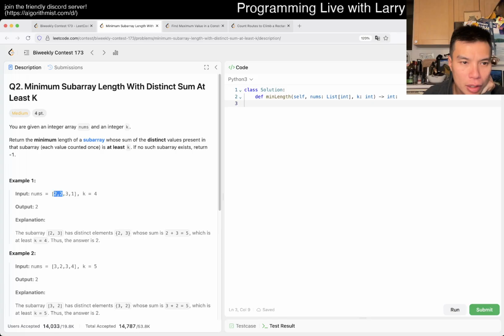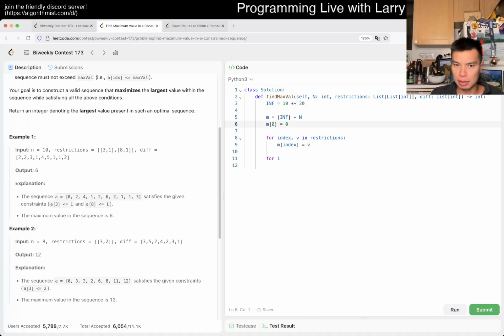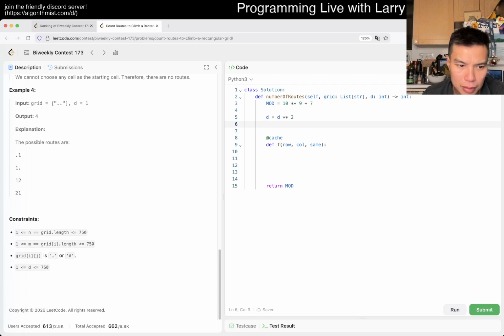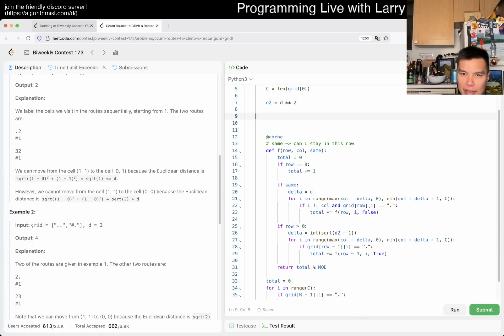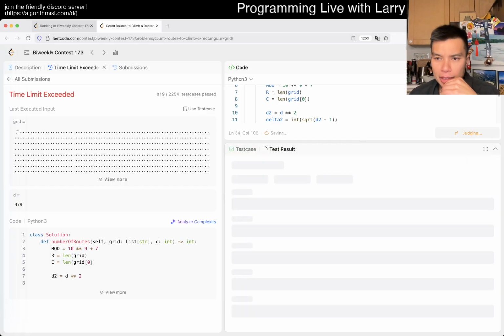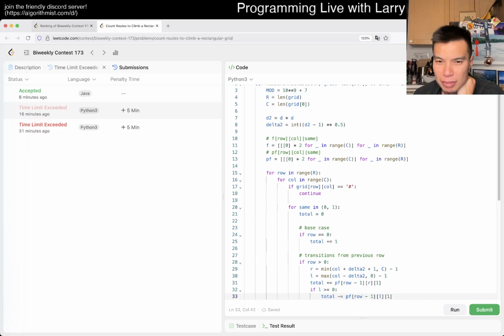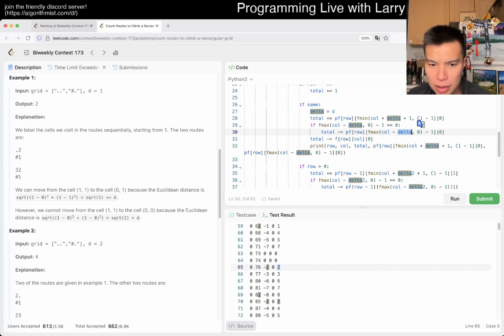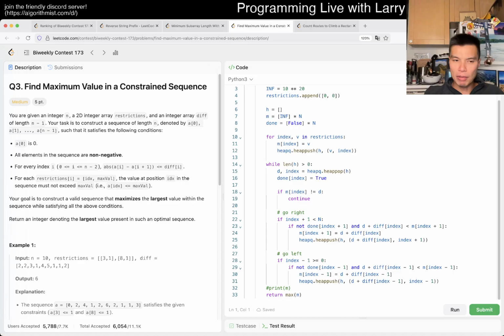Python again! Leetcode Biweekly Contest 173 (Sad) with commentary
Larry participates in the Leetcode Biweekly Contest 173

0:00 Start
00:37 Q1
1:20 Q2
5:03 Q3
20:40 Q4

Retro - Q1 was easy, Q2 and Q3 were good for their difficulty.  Q4 was fine, I was rusty and was slow on this one.  That said, python still has LC issues, so.. yep, yet another LC python contest where it TLE without writing it another way..

Live commentary!